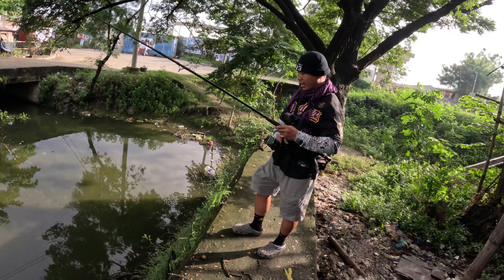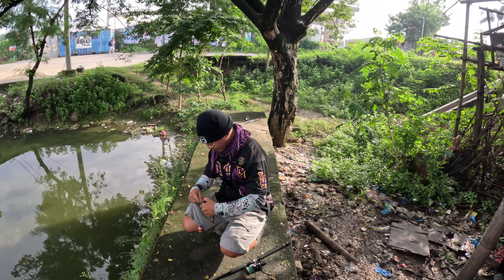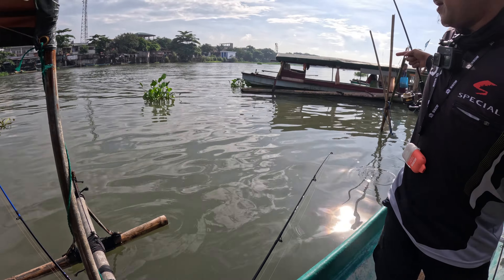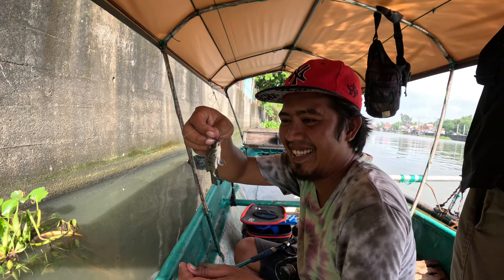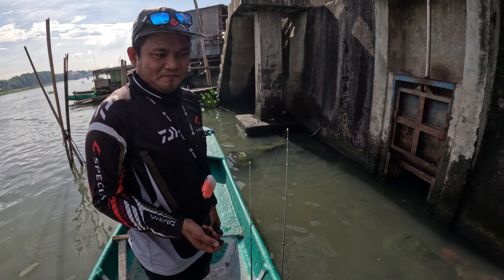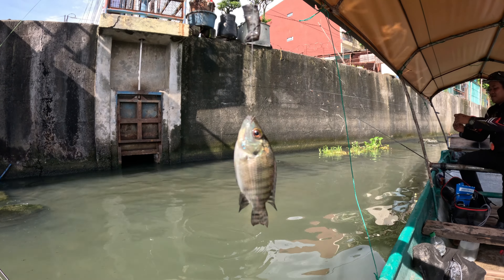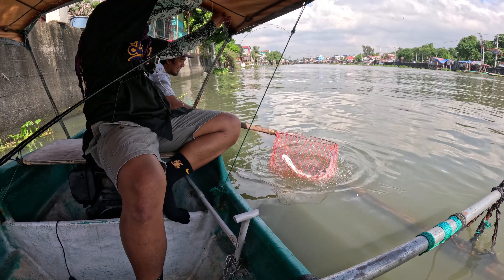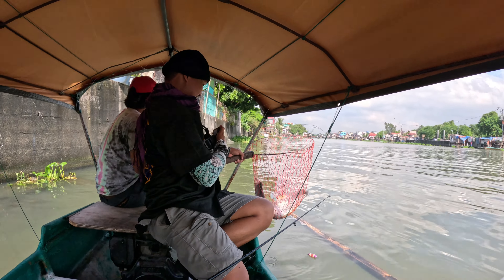Part 1 Pasig River, Fishing for the invasive Clown Knife Fish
Part 1 Pasig River, Fishing for the invasive Clown.
fishing with local Manila youtubers, please give them a like and follow.